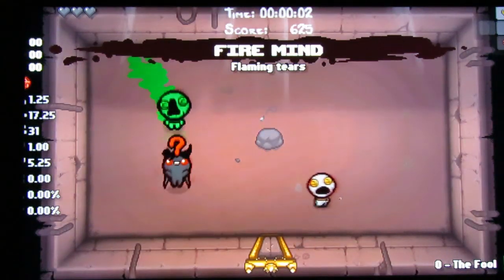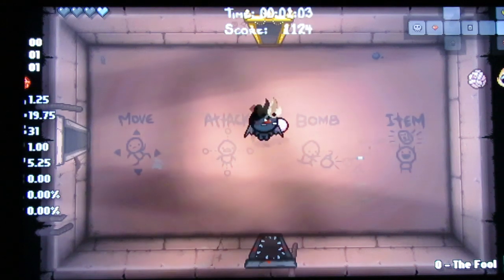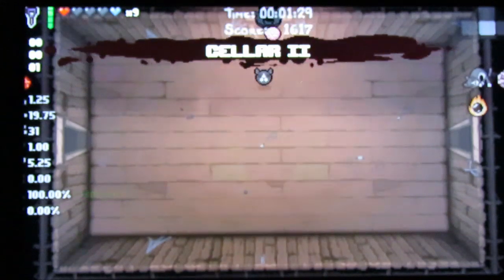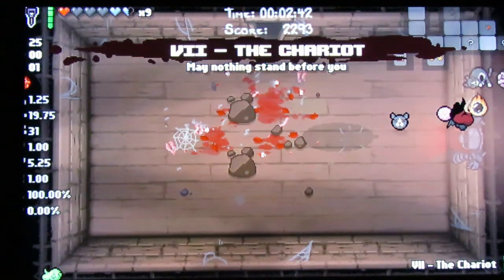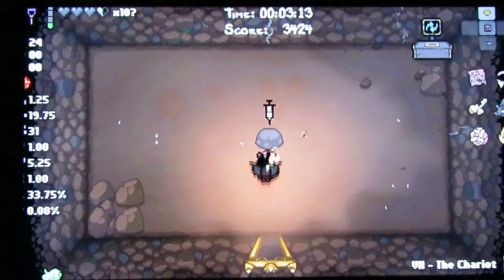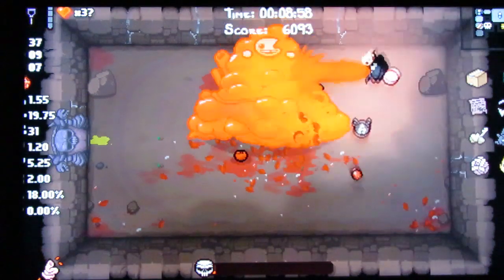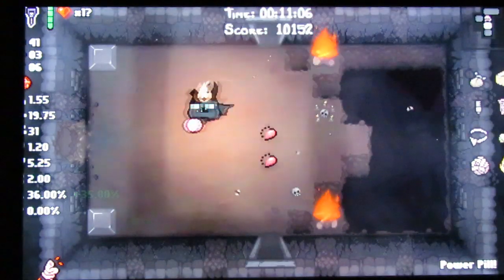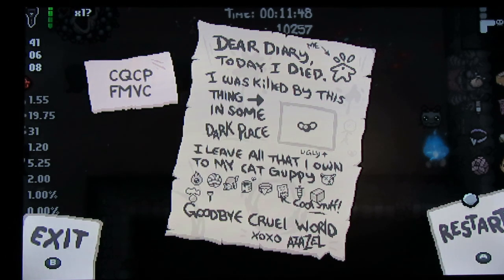The Bindong of Isaac Afterbirth+ ep. 16 - The Forgotten Curse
The Booster Pack with The Forgotten has been released on the Switch, so I figured that I would play some more... and at least try to get The Forgotten.